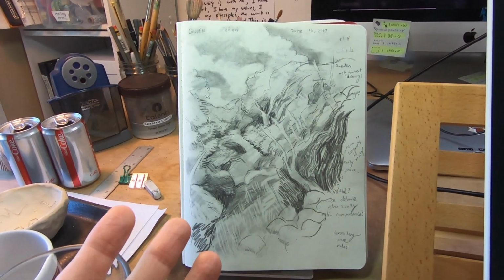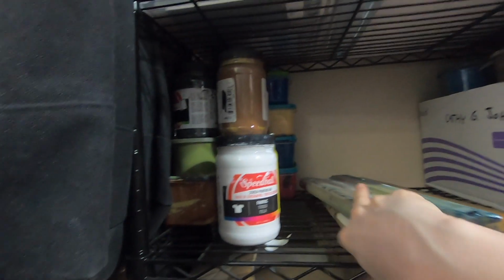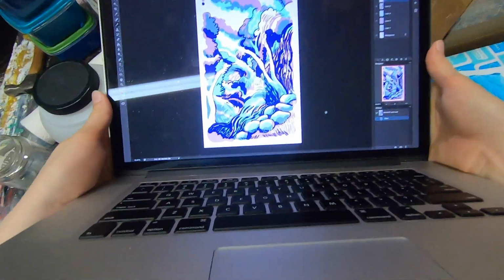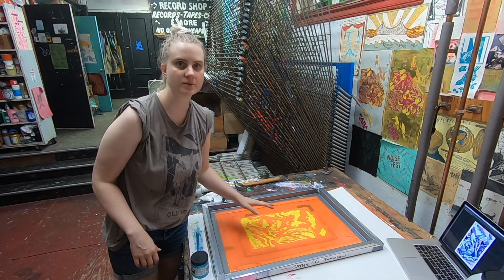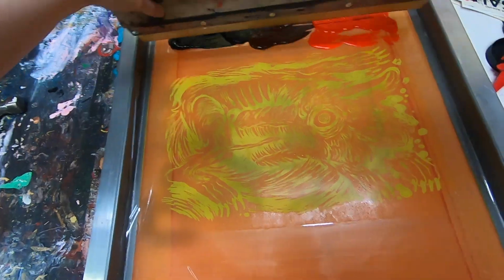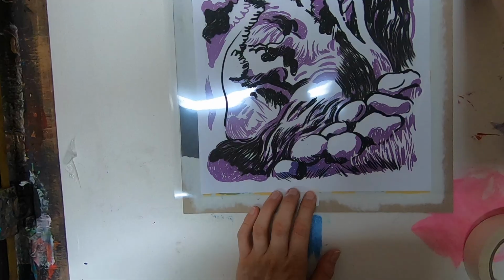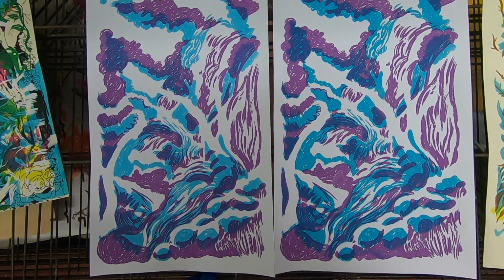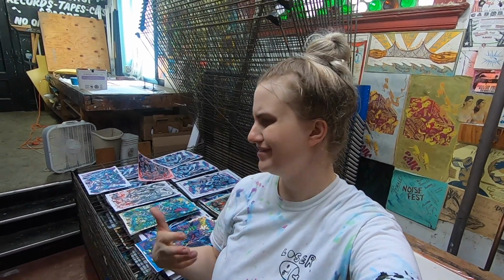SCREENPRINT WITH ME! Wolf + Landscape Posters!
Watch my screenprinting process with TWO NEW PRINTS!

Cathy G. Johnson
Cartoonist, Printmaker + Educator: